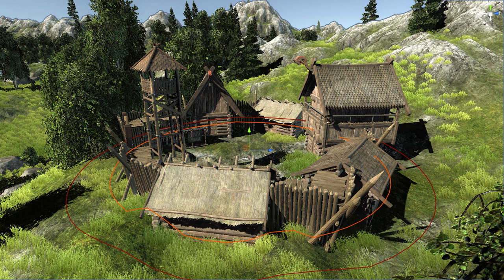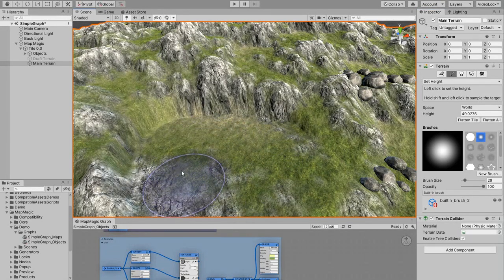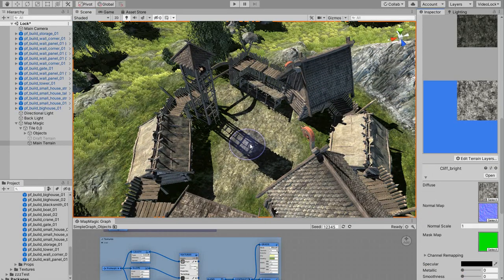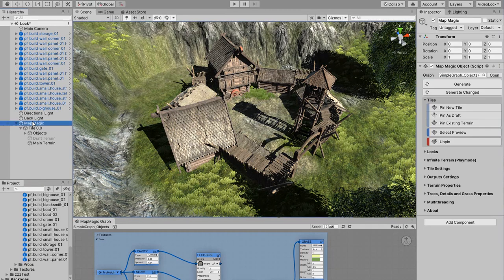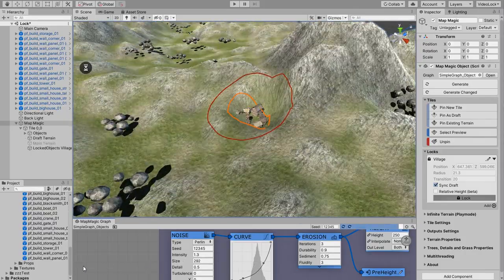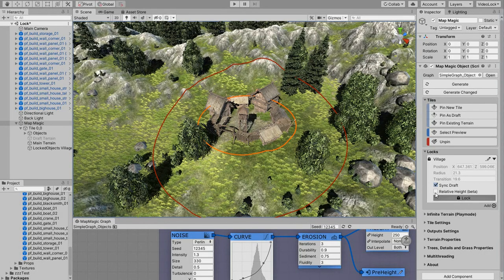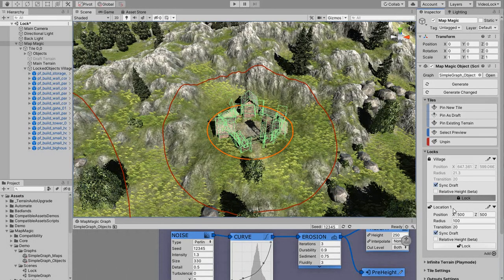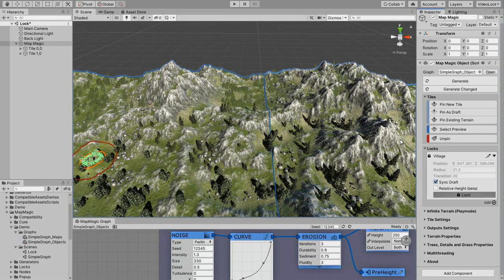MapMagic 2 Locks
MapMagic 2 tutorial:
Locking areas for manual editing.